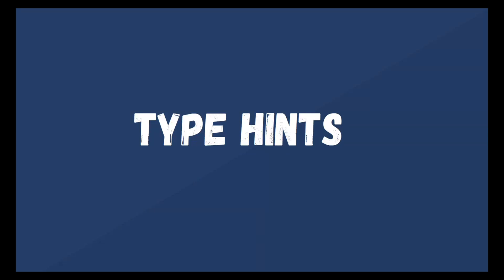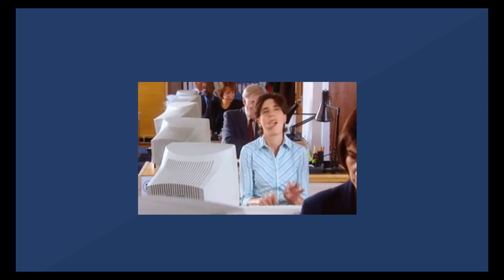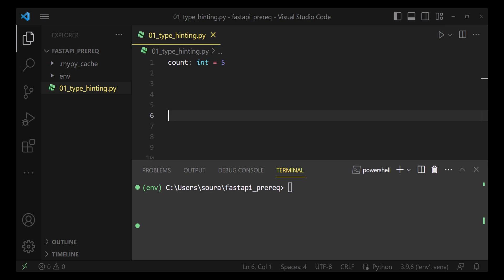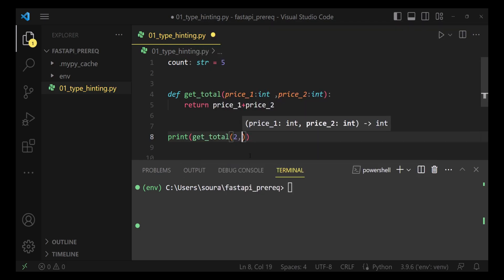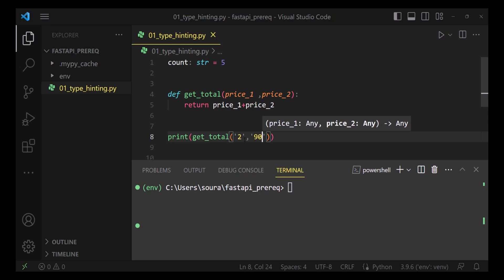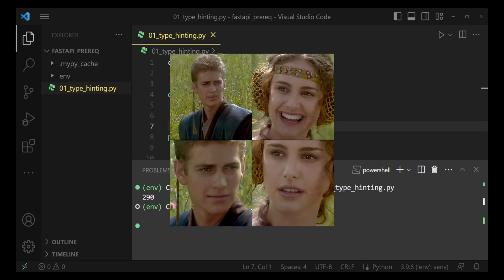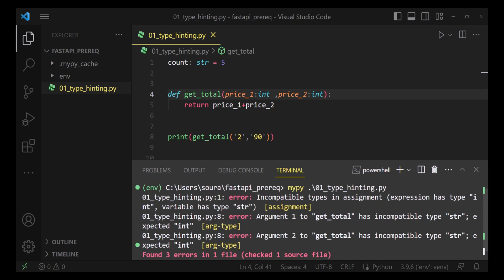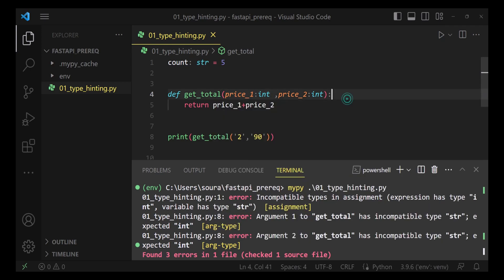Type Hints in Python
Type hints helps to improve developer productivity by:
- Helping IDEs recognize the types. This in turn leads to better suggestions by IDEs.
- If you sprinkle your code with type annotations, mypy, and similar static type checkers can type-check your code and find common bugs 🐛🪲.